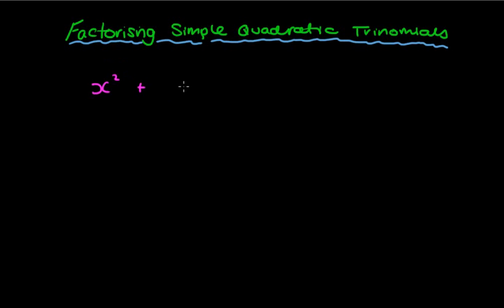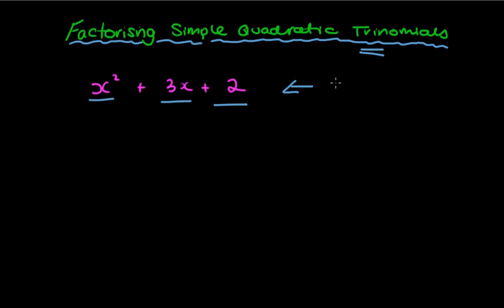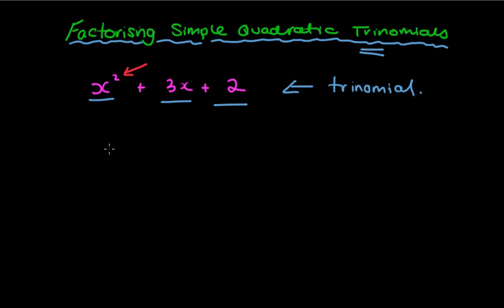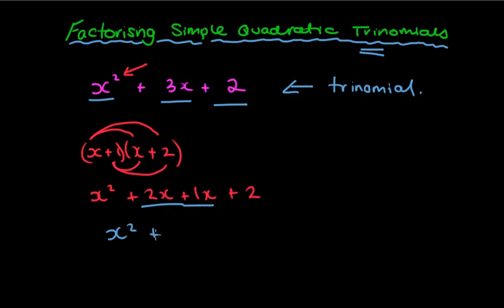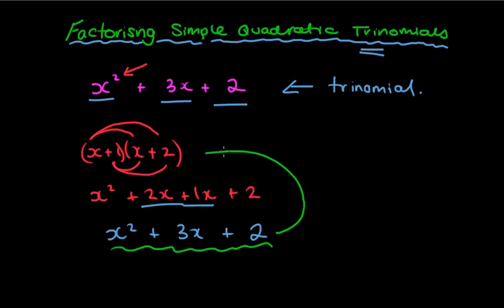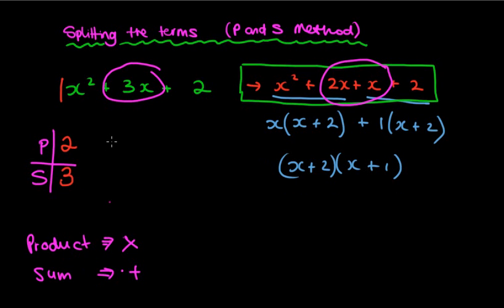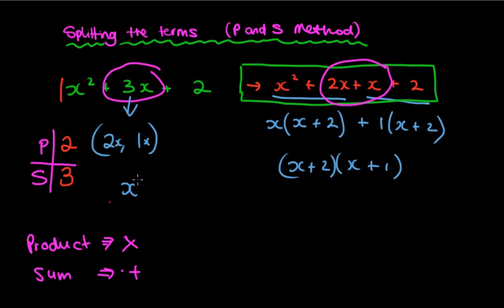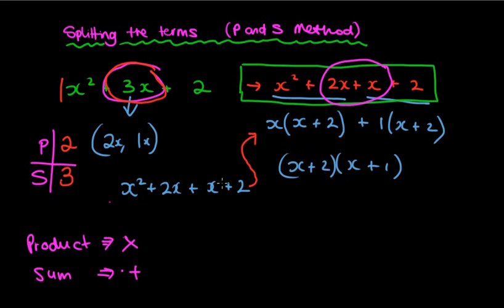Factorising Quadratics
Factorising Quadratics using the P and S Method